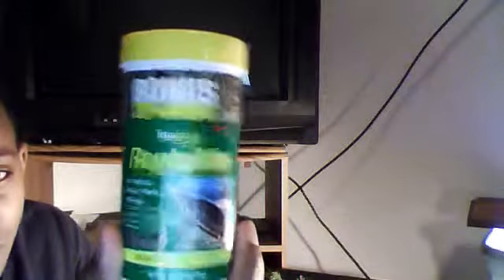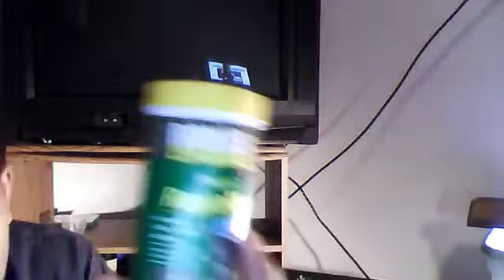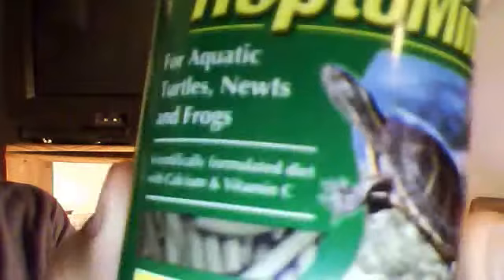My Green Anole's And My Red Eared Sliders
anoleman11's webcam video December 28, 2011 08:12 PM